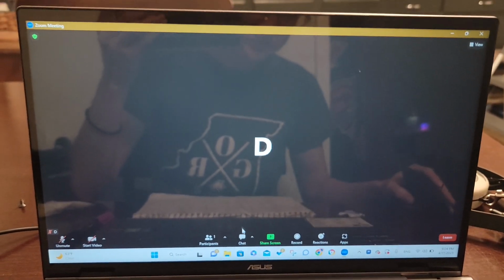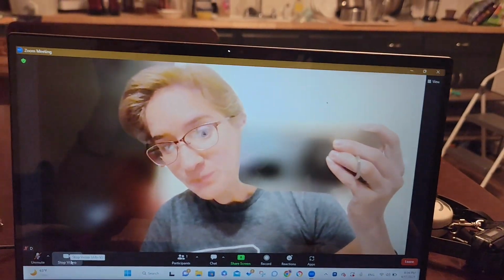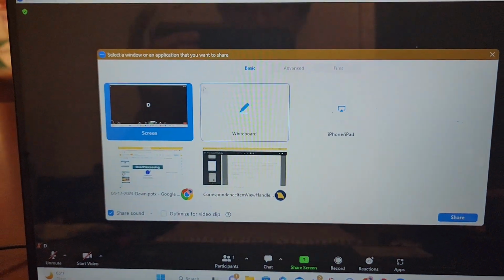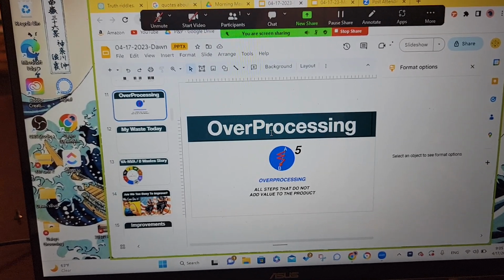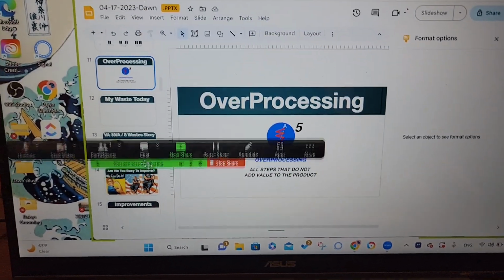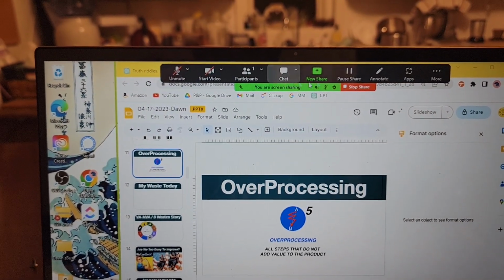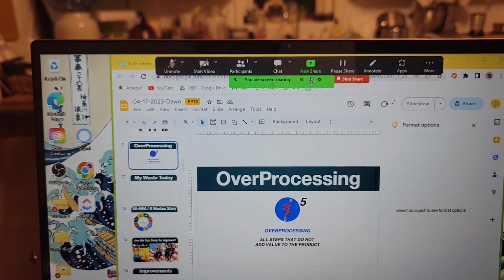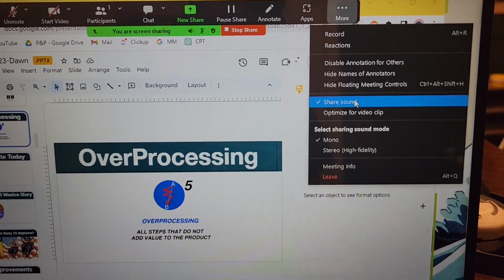zoom sound share